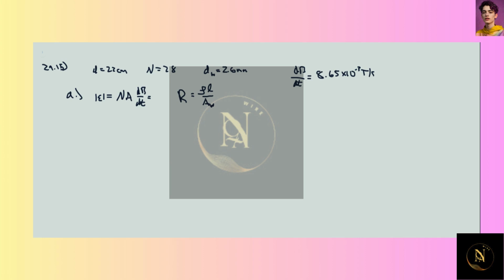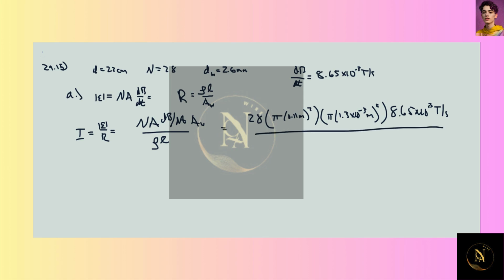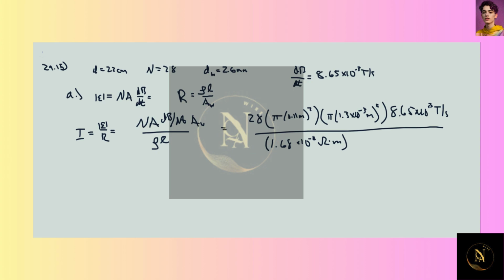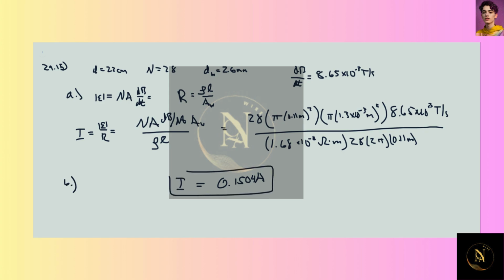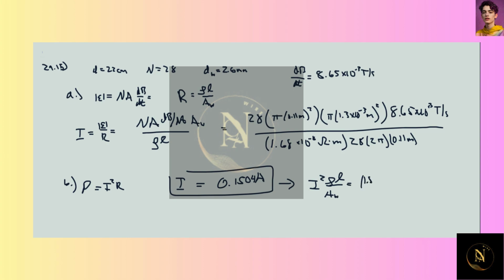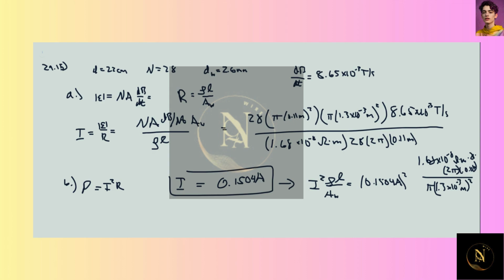cm-diameter coil consists of 28 turns of circular copper wire 2.6 in diameter. A uniform magnetic f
cm-diameter coil consists of 28 turns of circular copper wire 2.6 in diameter. A uniform magnetic field, perpendicular to the plane of the coil, changes at a rate of Determine the current in the loop, and (b) the rate at which thermal energy is produced.